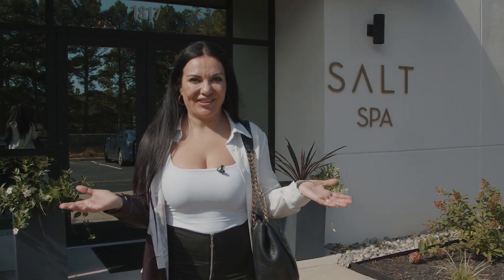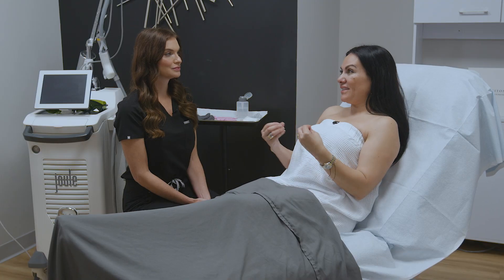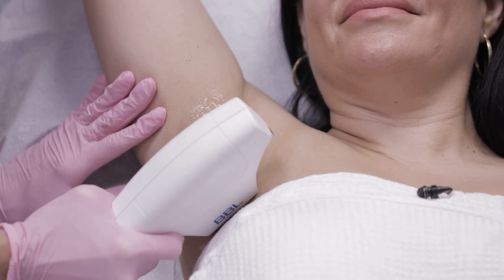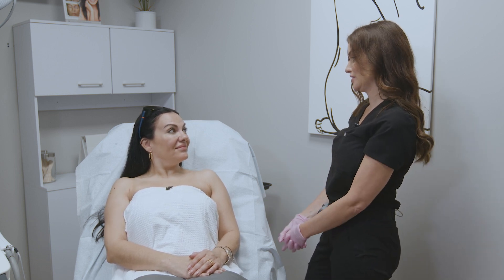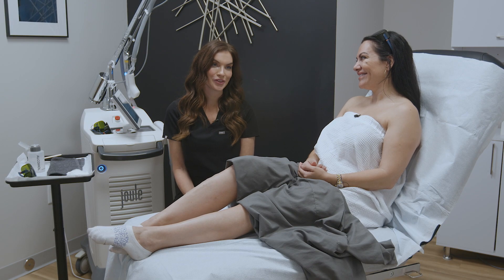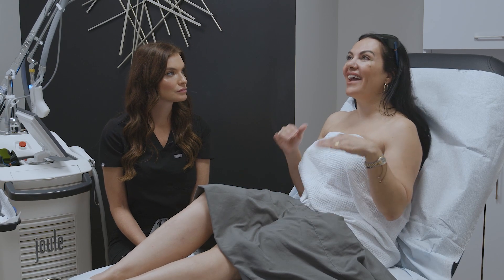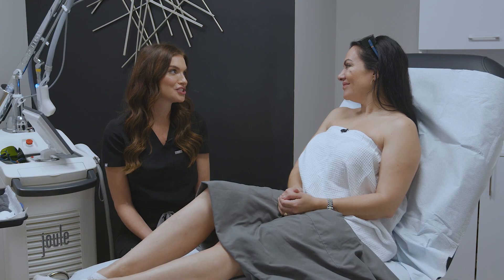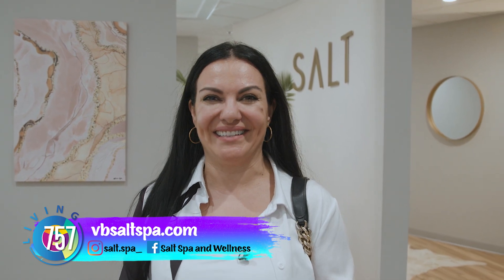Silky Smooth at Salt Spa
Patricia goes under the laser at Salt Spa & Wellness Center in Virginia beach for hair removal.